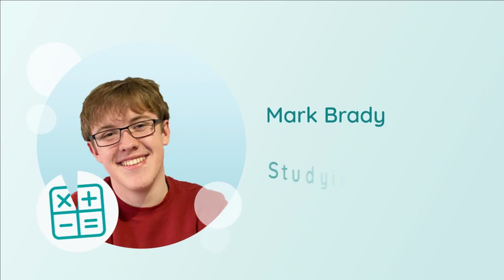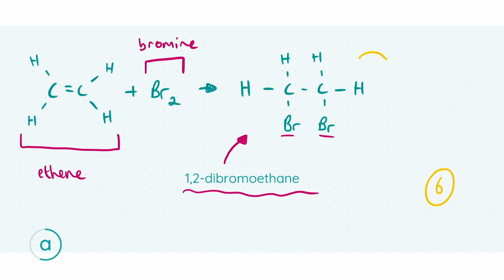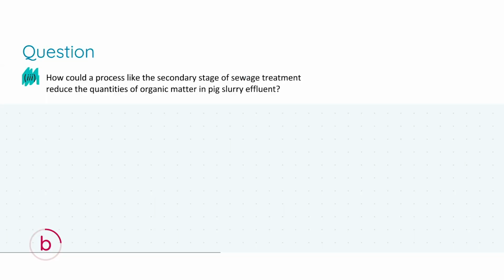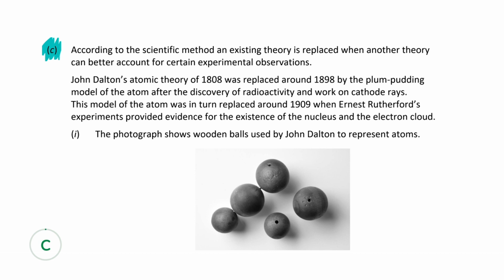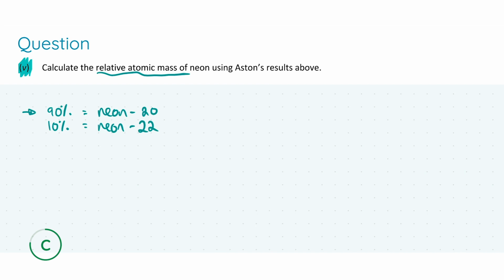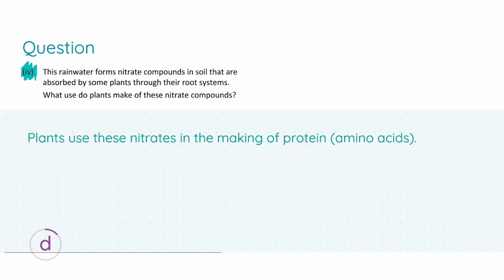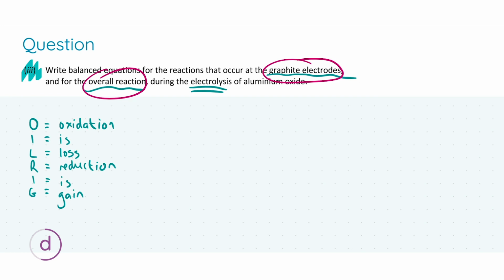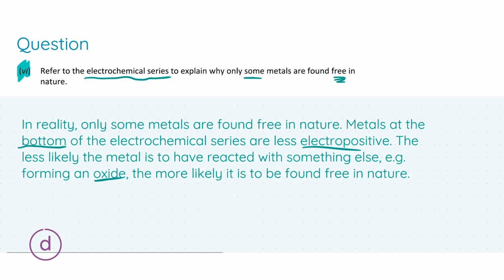Radioactivity & BOD | 2021 State Exam, Q11 | Leaving Cert Higher Level Chemistry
Improve your grades in your chemistry exams by watching Mark walk you through this Leaving Certificate chemistry experiment question from the 2021 paper.

Mark goes through the question to discuss the experiment to prepare and collect small quantities of ethene and to examine its properties. He continues on to show the labelled diagram for this experiment, along with the organic product of the reaction of ethene in a solution of bromine.

Later on in the video, Mark goes through questions involving biochemical oxygen demand and radioactive beta decay.

He even breaks down the marking scheme so that you can be sure to get every last mark on the exam!

*TIMESTAMPS*
00:00 – Introduction
01:13 – Part (a)
11:33 – Part (b)
23:54 – Part (c)
33:46 – Part (d)